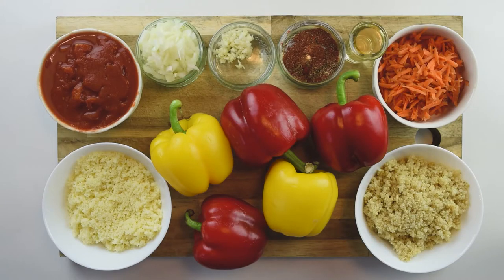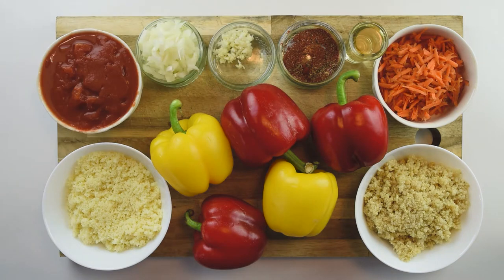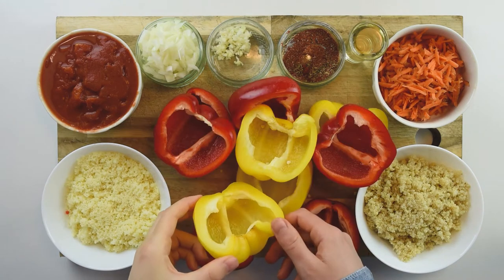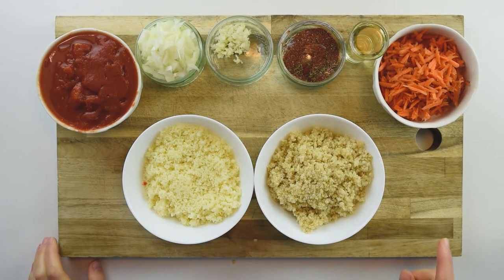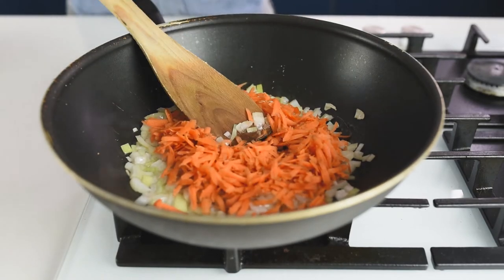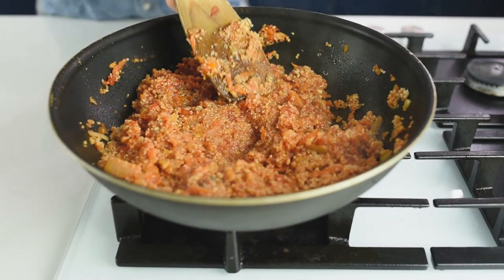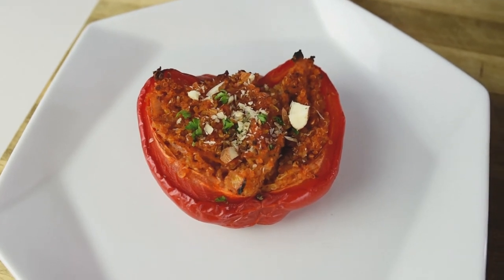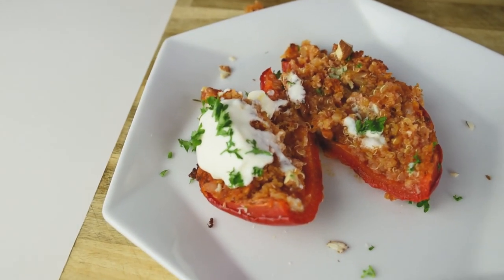VEGAN roasted stuffed peppers | Gluten Free and super Healthy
A vegan healthy stuffed peppers.
Super easy to make, healthy, gluten-free, and delicious!

🔊In this video, you will learn how to make a delicious, super healthy, and quick stuffed peppers. Make them at home and enjoy them at any time!

⬇️⬇️⬇️⬇️ RECIPE BELOW  ⬇️⬇️⬇️⬇️

Ingredients for 5 bell peppers:
For the filling:
►150g cooked couscous
►200g cooked quinoa
►400g canned tomatoes
►15 ml of oil for frying

►frying pan
►baking sheet

👩🏻‍🍳 Preparation

1. Prepare the bell peppers and set aside (wash them, cut in half and remove all the seeds) and preheat the oven at 180 degrees Celsius
2. In a frying pan, add the oil, onions, garlic, and grated carrots to caramelize
3. Add the chopped tomatoes and fry for about 3-4 minutes
4. Season with salt and pepper
5. Add the cooked quinoa and couscous
6. Mix well until combined
7. Let the mixture to cool down a bit
8. Fill each half of the pepper with the mixture
9. Roast in the oven for 45 minutes (adjust the temperature according to your oven)
10. Garnish the peppers with chopped walnuts and vegan yogurt.
11. ENJOY!